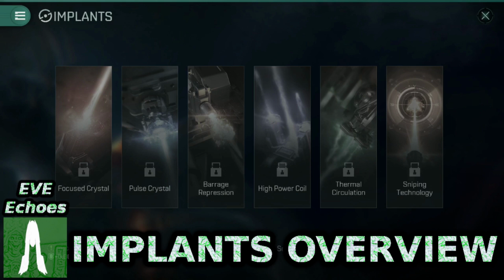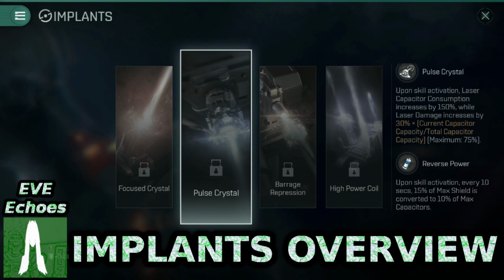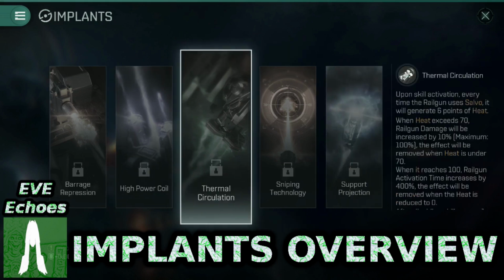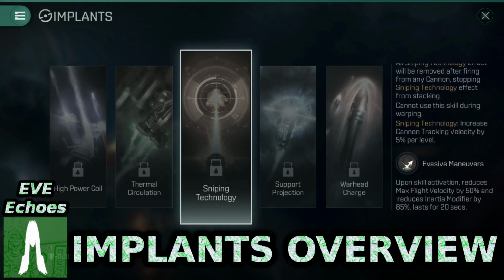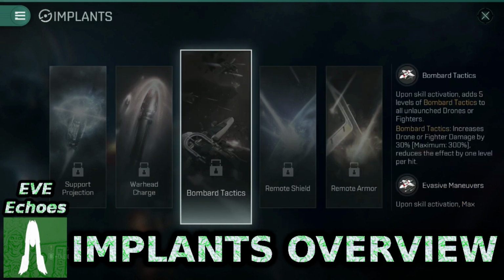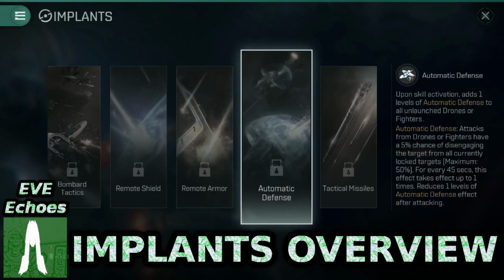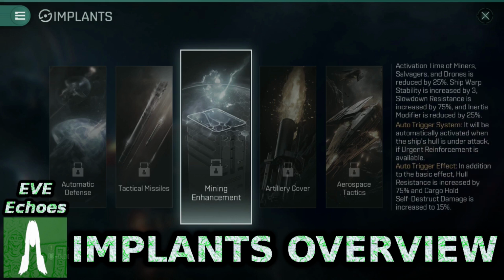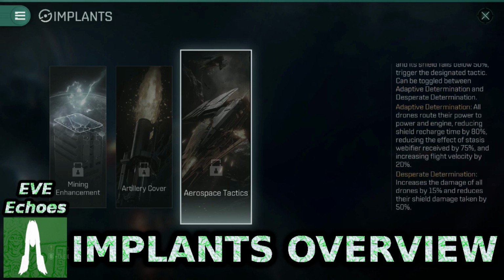A Brief Overview of Implants: Echoes Tutorial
Are you struggling to decide which implant is for you in EVE Echoes? Does the technical language used in the ingame menu come across as confusing? Then listen in for a brief explanation to each of the implants.

Recorded on Pixel 2 and Steam Deck. Edited on Steam Deck.